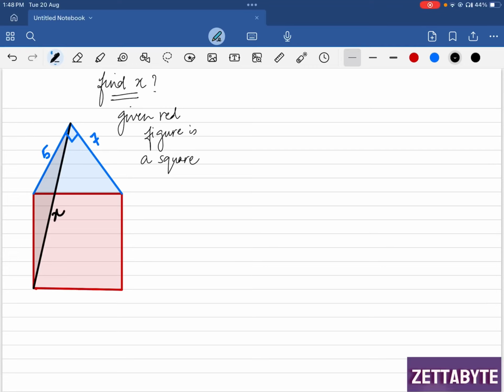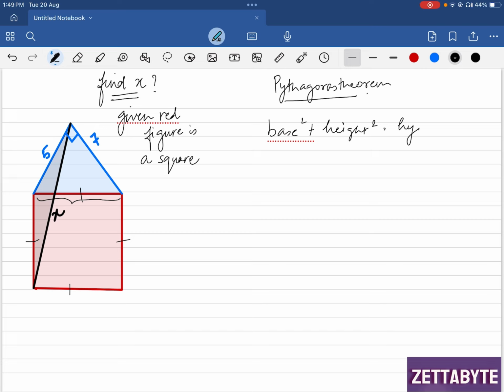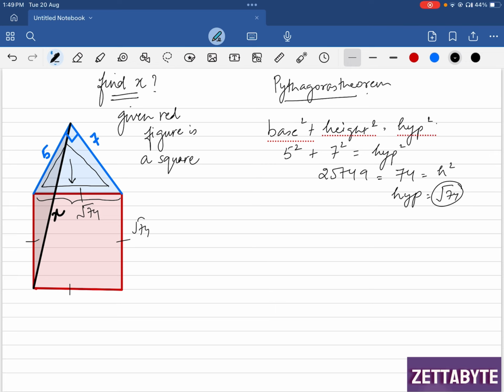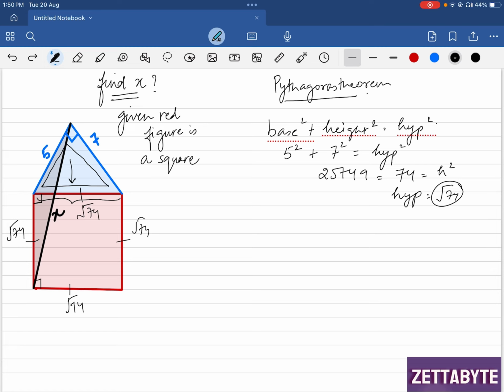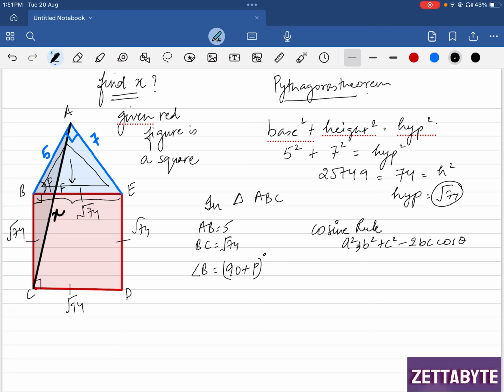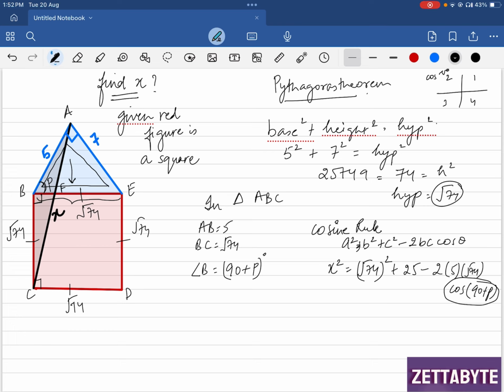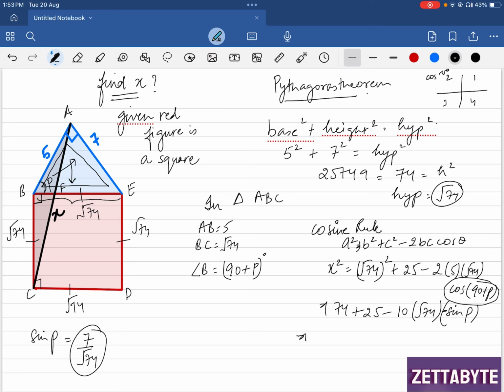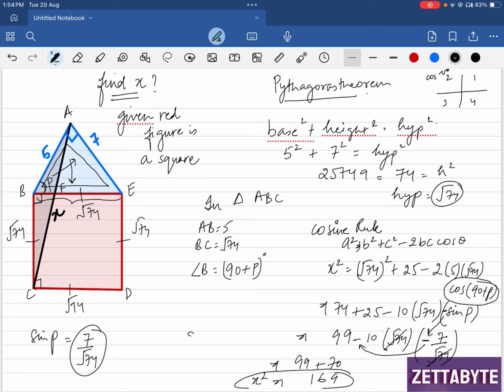CAT Exam Series Q2 | Geometry | Olympiads and Competitive Math